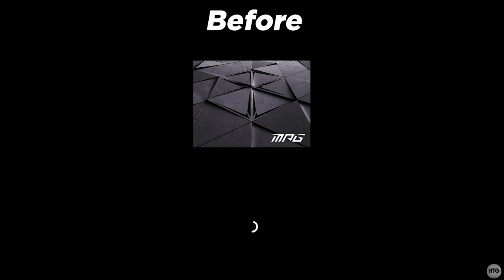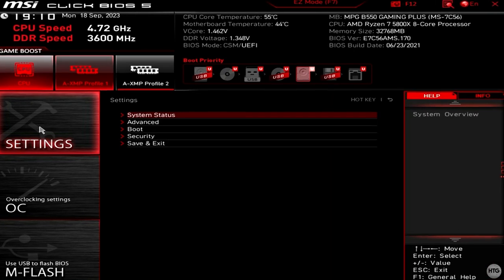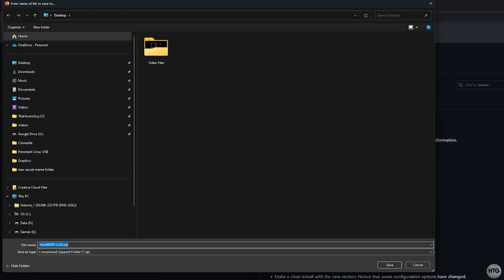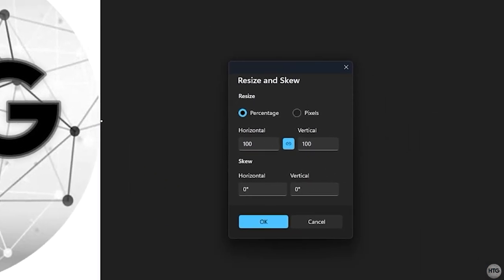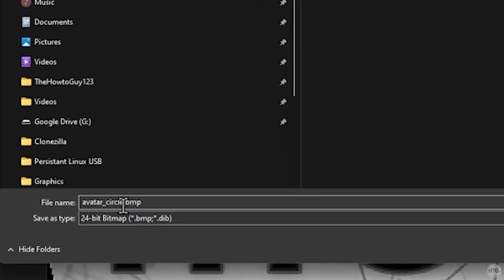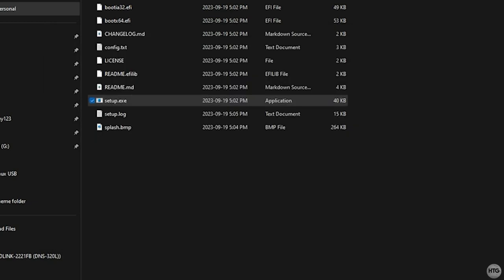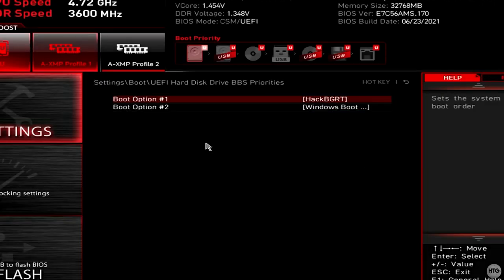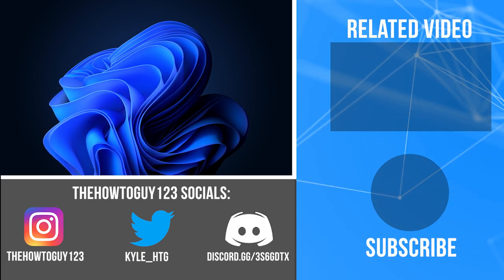How To Change The Windows 11/10 Boot Logo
In this video I will show you how to change the Windows 11 or 10 boot logo to any image of your choice. It's pretty simple to do using a tool called HackBGRT!

Timestamps:
0:00 - Intro / Warning
0:40 - Disabling Secure Boot
1:49 - Check for UEFI BIOS
2:12 - Downloading HackBGRT
3:29 - Editing Your Logo In Paint
5:45 - Using HackBGRT To Change The Boot Logo
8:57 - Outro

Changing the boot logo makes changes to the Windows bootloader which can cause Windows not to boot if something goes wrong! I'm not responsible for any damages! Follow at your own risk!